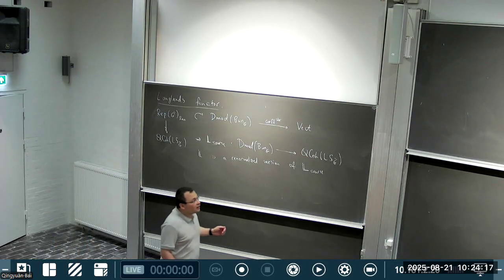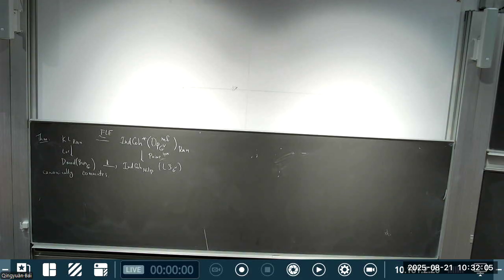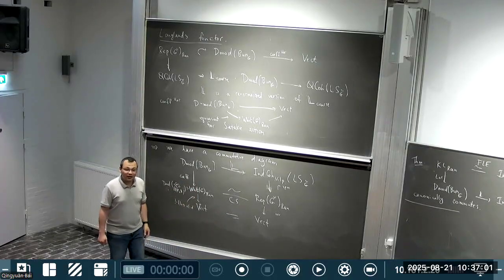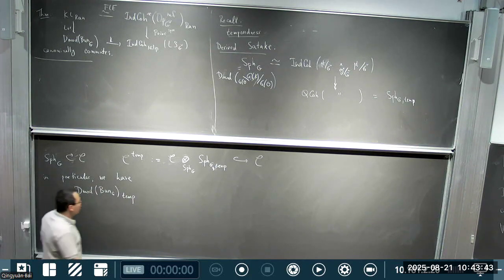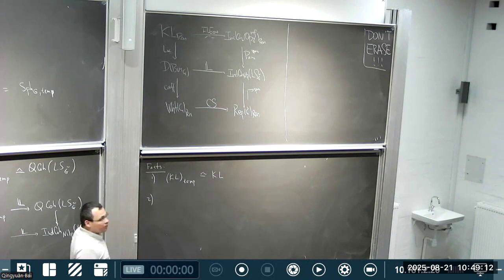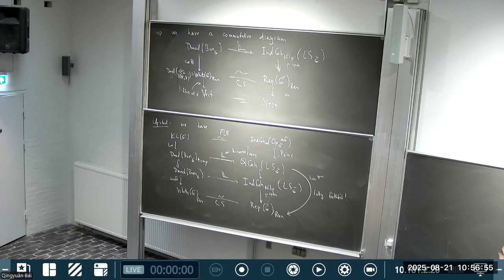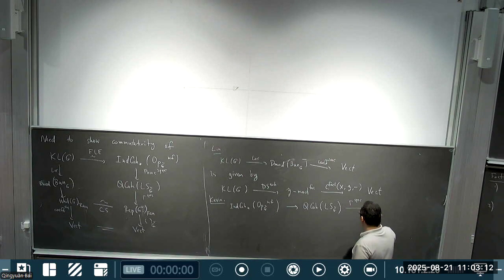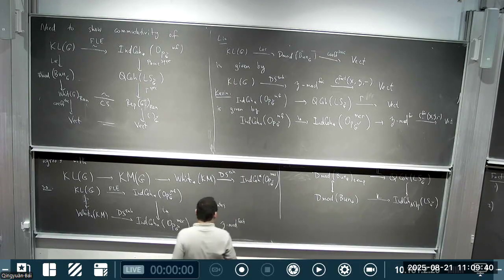Lecture 6 (Nick Rozenblyum): Langlands functor and critical localization